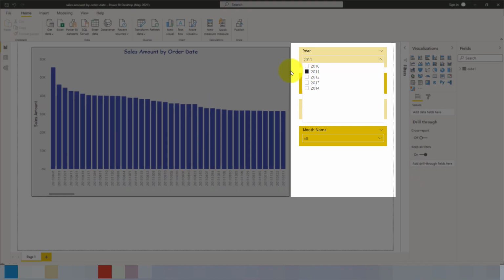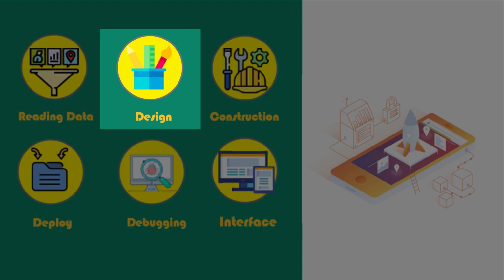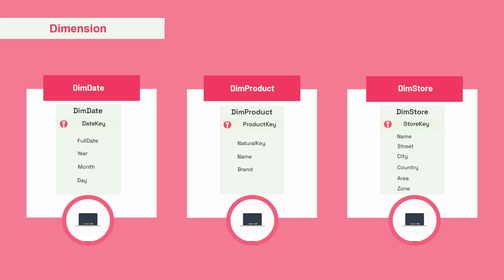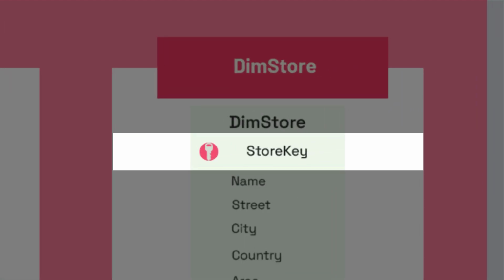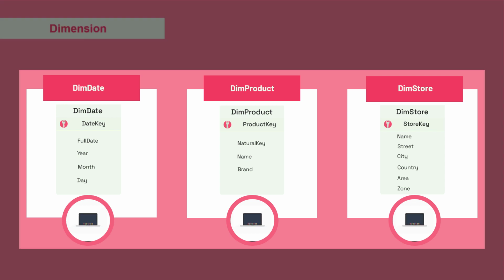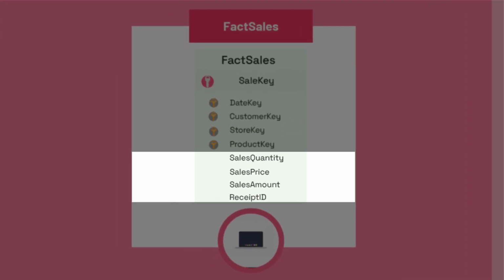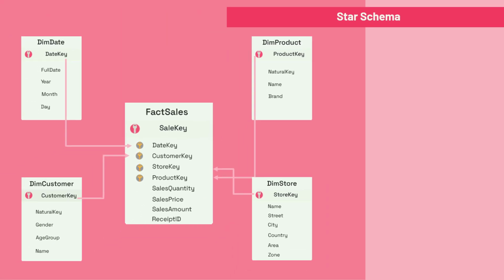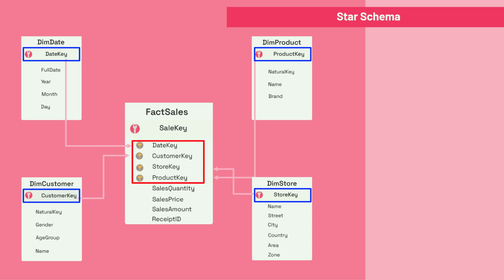SSAS 2022 Full Course - Part 12: Step 02: We Create a Schema for Them.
We Design a Map for Our Project.

Now we get to the part where we should define a principled map for our project.

In this step, we should answer the following questions:
1. Which tables do the data we have included?
2. Which tables are dimensions, and which tables are facts?
3. Which facts and dimensions does our project need?
4. Are the available tables enough to create our facts and dimensions?
5. And other questions of this sort.

Get the SSAS 2022 Course (The Complete SSAS 2022 + SSAS 2019 in ONE Course [2023]) from Udemy: